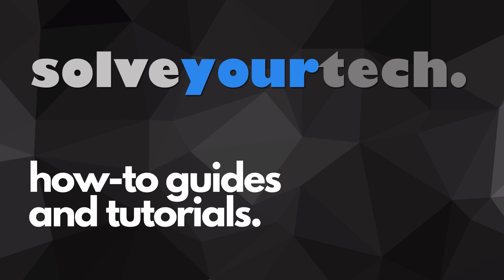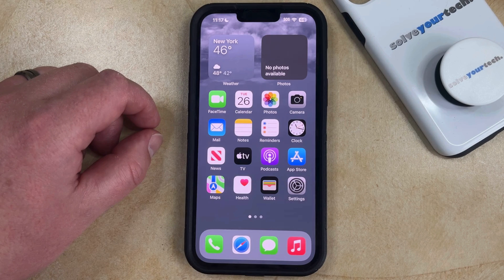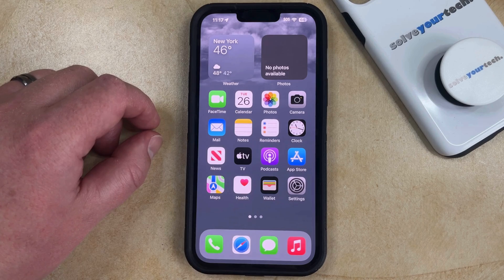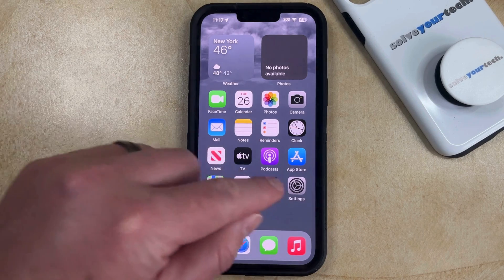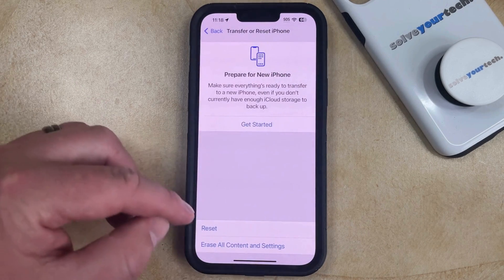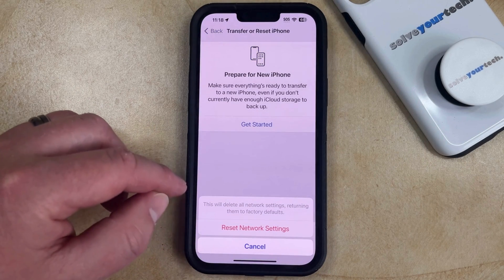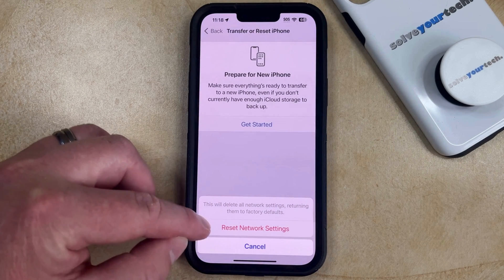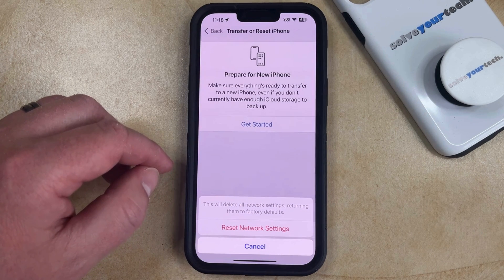iOS 17: How to Reset Network Settings on iPhone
This video will show you how to reset network settings on iPhone in iOS 17. Once you complete this tutorial, you will know how to reset your phone’s network settings to factory defaults.

You can reset iPhone network settings with the following steps:

1. Open Settings.
2. Choose General.
3. Select Transfer or Reset iPhone.
4. Tap Reset.
5. Choose Reset Network Settings.
6. Enter your passcode.
7. Tap Reset Network Settings again to confirm.

Note that this will delete saved Wi-Fi networks and passwords, as well as stored VPN configurations.

00:00 Introduction
00:16 iOS 17 How to Reset Network Settings on iPhone
01:33 Outro

Related Questions and Issues This Video Can Help With:

- iOS 17 How to Reset Network Settings on iPhone Mini
- iOS 17 How to Reset Network Settings on iPhone Plus
- iOS 17 How to Reset Network Settings on iPhone Pro
- iOS 17 How to Reset Network Settings on iPhone Pro Max